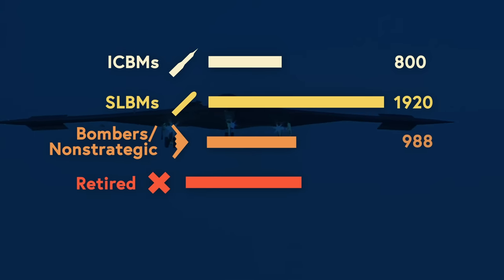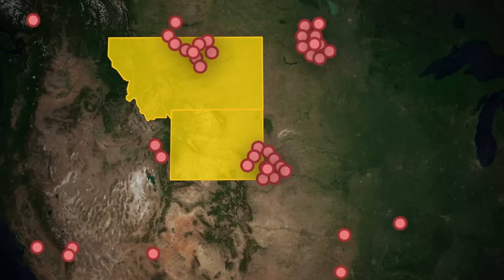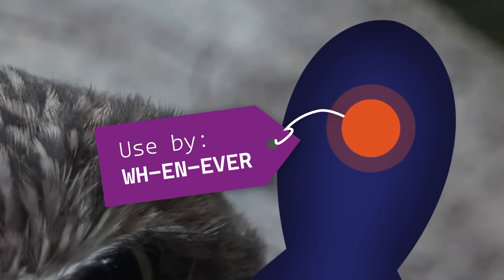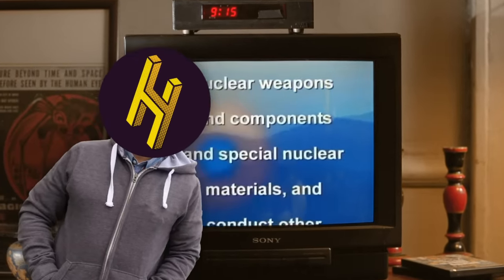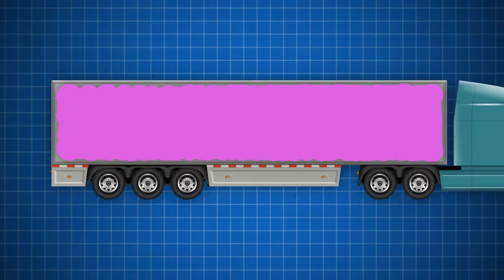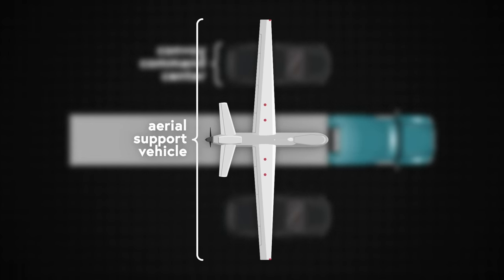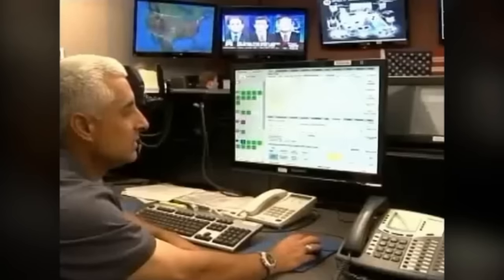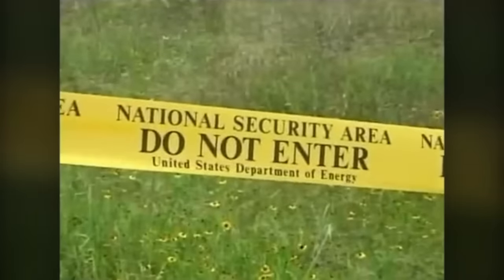How the US Transports Its Nuclear Weapons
to sign up fro NordVPN with a huge discount for HAI viewers

Video written by Ben Doyle